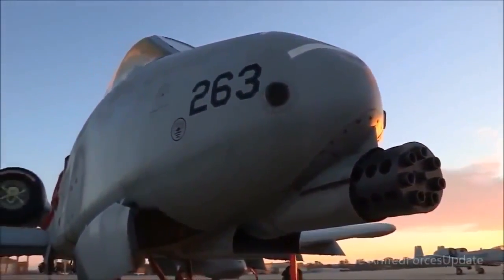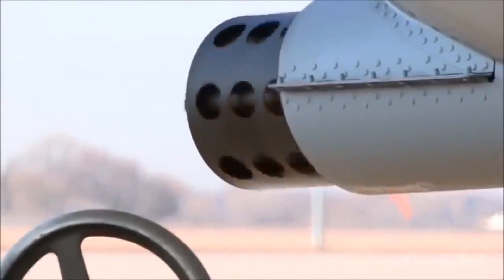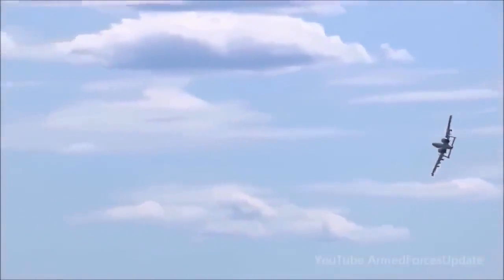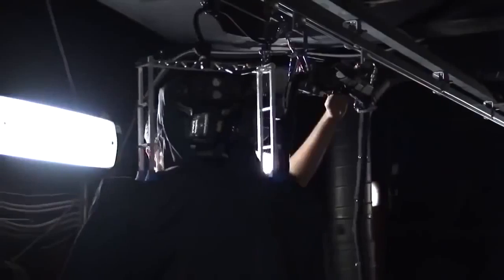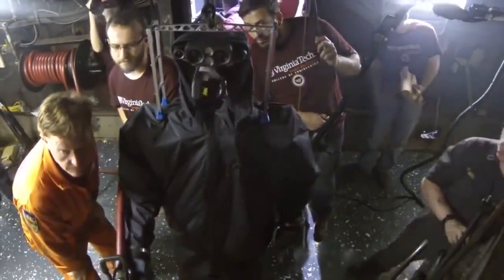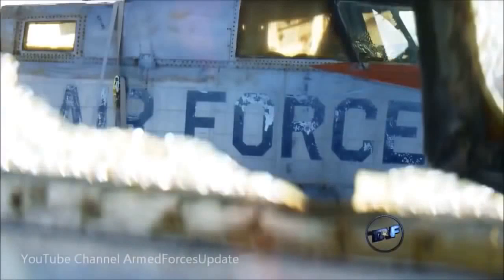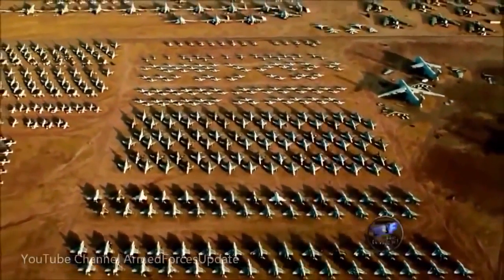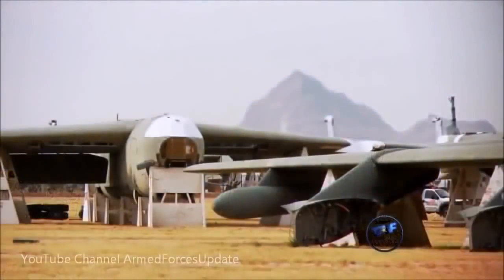BEST POLITICAL DOCUMENTARIES: U.S. Army UltraPowerful GUN - Most Feared Plane - Documentary 2017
Documentaries - U.S. Army UltraPowerful GUN - Most Feared Plane

America spends more on its military than THE NEXT 15 COUNTRIES COMBINED
By 2033 the U.S. will be paying $59 billion a year to its veterans injured in the wars
The yearly cost of stationing one soldier in Iraq could feed 60 American families.
The pentagon budget consumes 80% of individual income tax revenue
The Pentagon spends more on war than all 50 states combined spend on health, education, welfare, and safety

,Full Documentary
,Full Documentaries
,Documentary 2016
,Documentaries 2016
,Discovery Channel Documentaries
,Discovery Channel Documentary
,Documentary 2017
,Documentaries